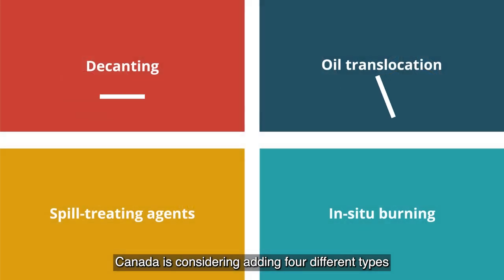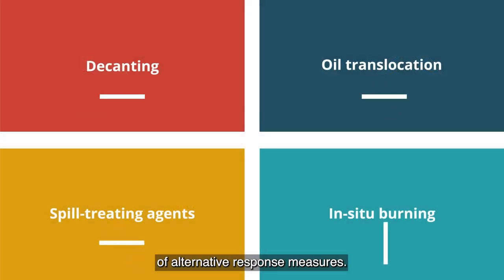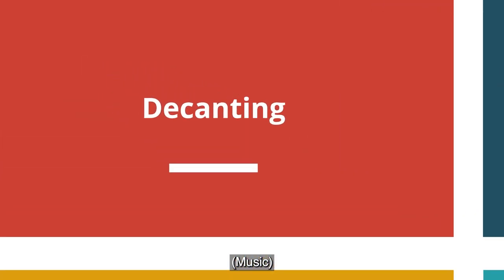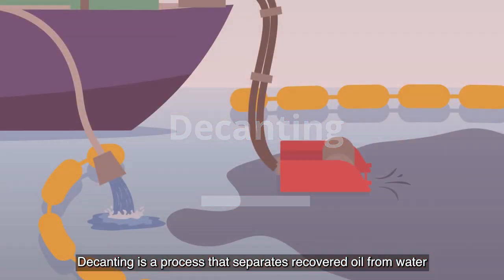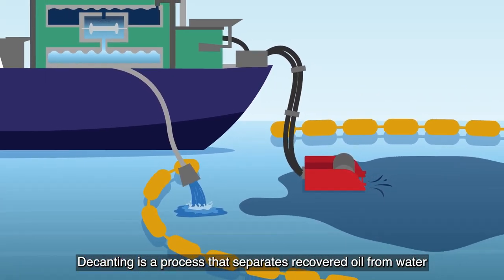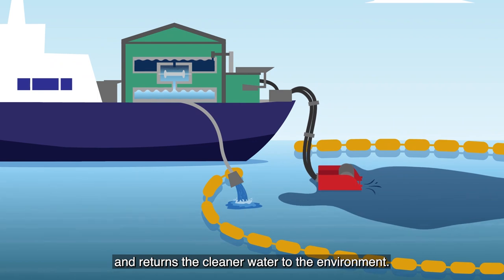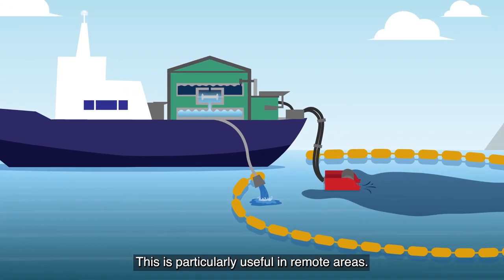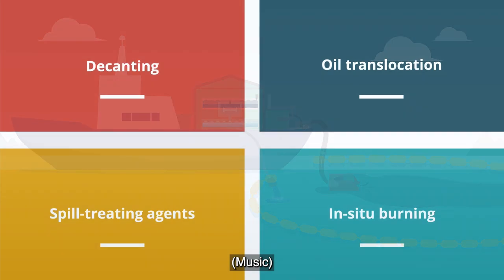Canada’s oil spill response system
We’re looking at ways to improve Canada’s oil spill response system to better protect the environment and communities. We asked for your thoughts on alternative response measures and here’s what we heard

Check out this video to learn more about these measures! 🎥